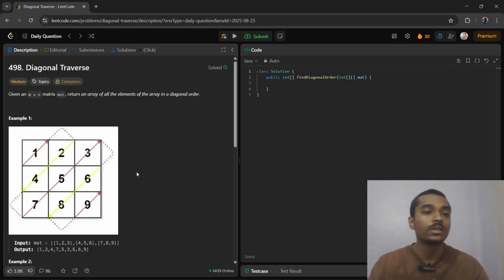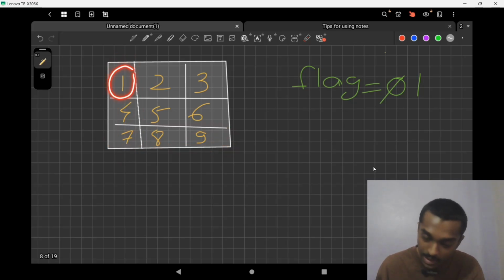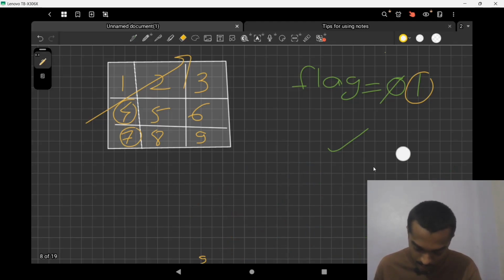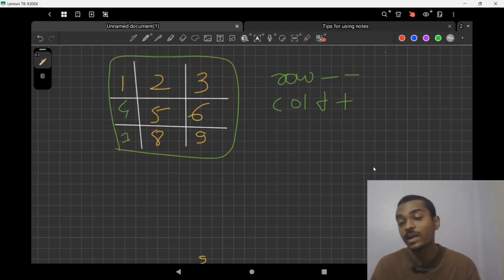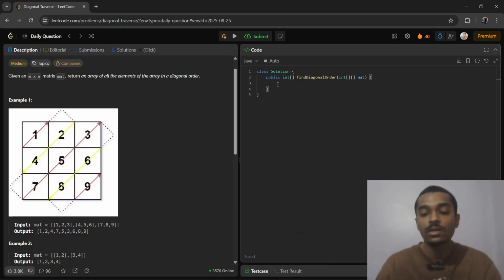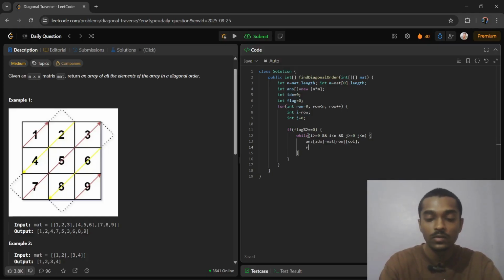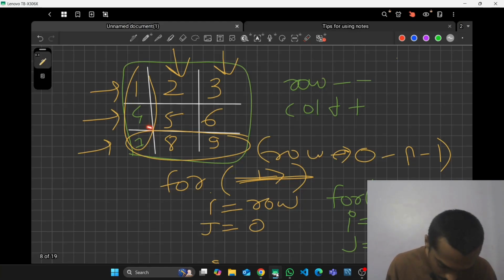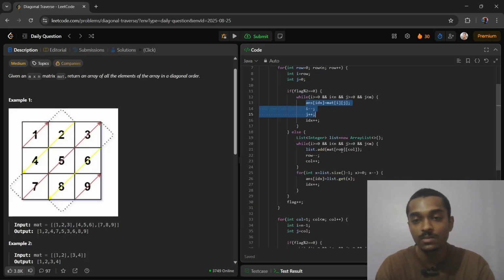Diagonal Traverse | Detailed Thought Process | Leetcode 498|| Simple Explnation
983. minimum cost for tickets
leetcode 494
leetcode 2381
leetcode 983
leetcode 45
leetcode 162